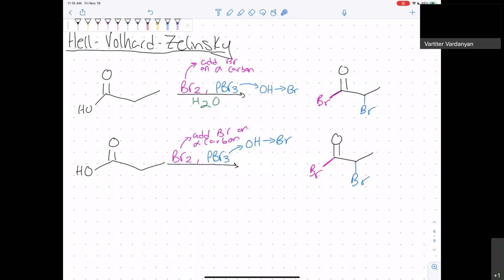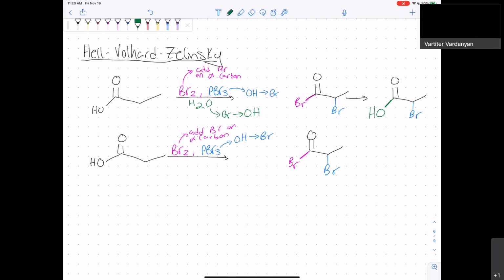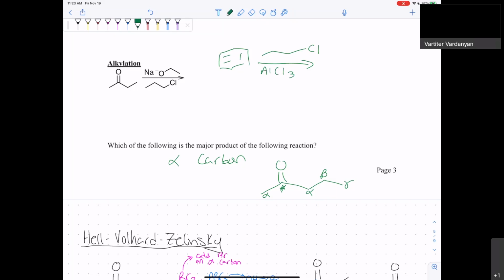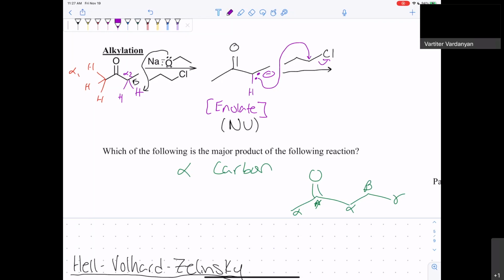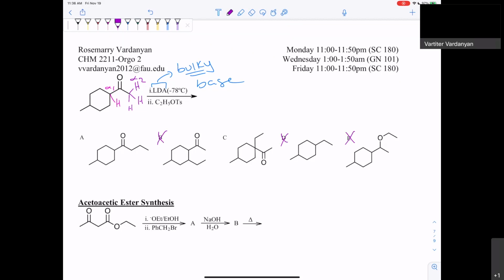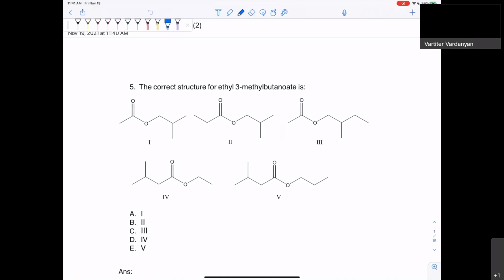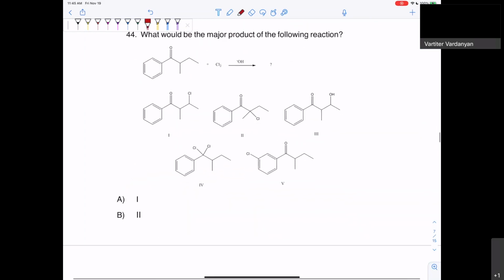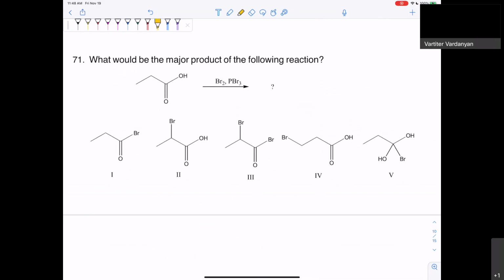Friday, November 19th SI